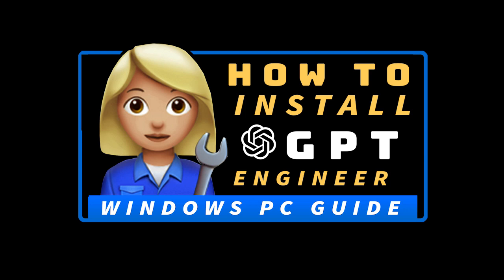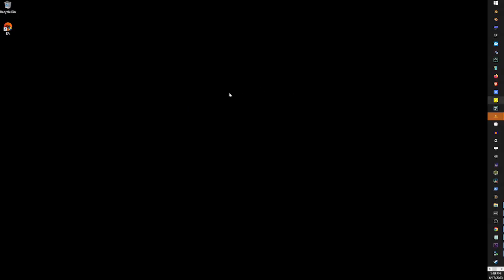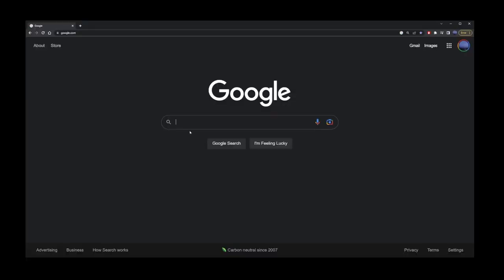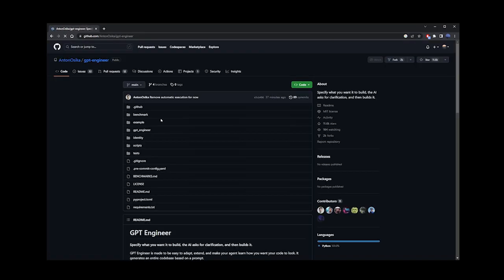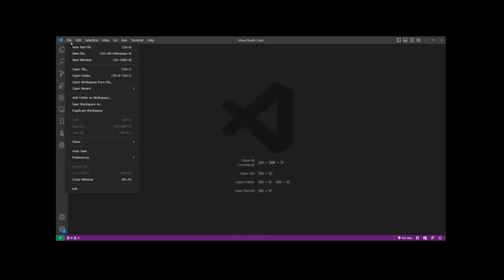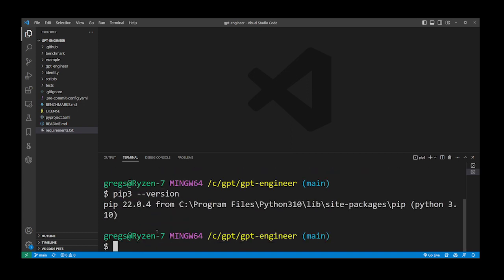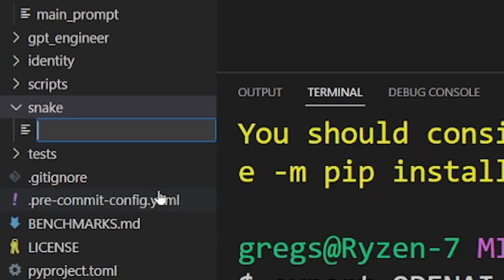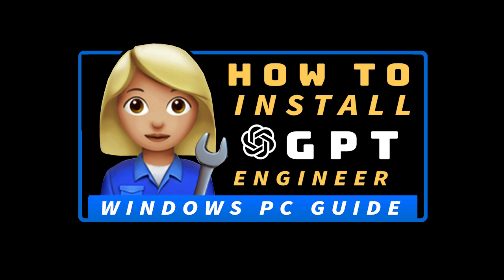How To Install GPT Engineer Complete Guide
chatgpt4 gptengineer gpt4 Install GPT Engineer. Now that's a good idea. In this quick gpt-engineer setup tutorial, I'll show you how to install GPT Engineer on your Windows PC from command prompt with Visual Studio Code (or your favorite text editor, but I like VSCode because it has multiple terminals and it's ideal for running Python projects.) After setup, you might also be interested in how to run a GPT engineer project. Building gpt-engineer project is simple. This is also covered toward the end of this tutorial. You might run into Python environment setup errors. But this has nothing to do with GPT engineer. Simply, setting up GPT engineer requires basic knowledge of web development and proper Python installation.

Timestamps:
00:00 How to install GPT Engineer on Windows PC
00:08 Git, Python, VSCode, OpenAI Key, Command Line (cmd) Terminal
00:18 Install Git
00:38 Install Python
01:05 Add C:\Python3 to environment variables
01:50 Check if Python is installed using version command
02:10 Downloading Visual Studio Code (VSCode)
02:30 Getting OpenAI GPT 4 API keys
02:47 To Generate OpenAI GPT 4 API Key follow these steps
03:05 How to download and clone gpt engineer from its official GitHub project page
03:24 Using GIT command to clone GPT engineer to your hard drive
04:14 Open GPT Engineer folder from VSCode (visual studio code)
05:23 Install requirements.txt
05:55 How to add OpenAI GPT 4 API key to GPT Engineer from command line
06:13 How to create new GPT Engineer project from command line or VSCode
06:24 How to create main prompt in gpt engineer project
06:44 How to run GPT engineer project using python or python3 command
07:32 Disclaimer

Chat GPT 4 Description of this video:
In this video tutorial, you will learn how to install GPT Engineer on a Windows PC. We will guide you through the tools you need including Git, Python, VSCode, the OpenAI key, and the Command Line Terminal.

We'll start by showing you how to install Git, followed by the process of installing Python. You'll then discover how to add C:\Python3 to your environment variables.

We'll also show you how to verify if Python is successfully installed using a simple version command. Moving on, you will understand how to download and set up Visual Studio Code (VSCode).

You will also be guided on how to obtain your OpenAI GPT 4 API keys, and we'll provide detailed instructions on generating this key.

The tutorial will take you through the process of downloading and cloning the official GPT Engineer project from GitHub. You'll learn to use GIT commands to clone GPT Engineer onto your hard drive. Once this is done, we'll show you how to open the GPT Engineer folder from VSCode.

Further, we'll explain how to install the requirements.txt file and then, guide you on how to add your OpenAI GPT 4 API key to GPT Engineer from the command line.

The video will demonstrate how to create a new GPT Engineer project either from the command line or using VSCode. We will walk you through the process of creating the main prompt in your GPT Engineer project and running it using the Python command.

Please note, while we strive to provide accurate information, this video should not be used as the sole reference for serious projects. Always refer to official documentation and resources when dealing with technical setups.